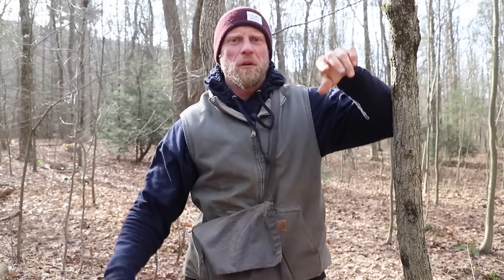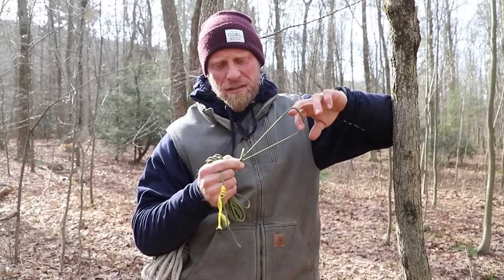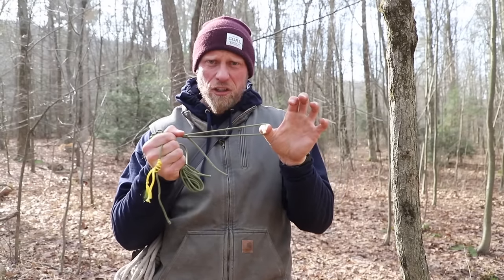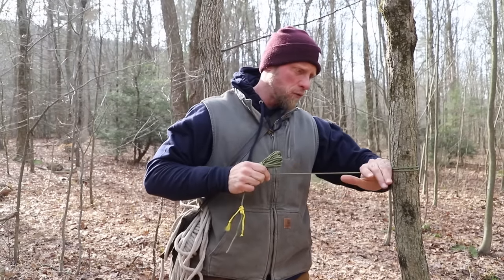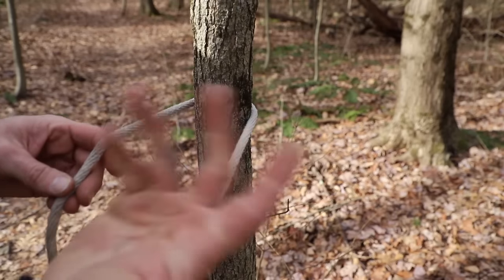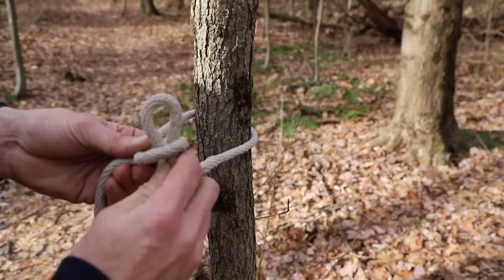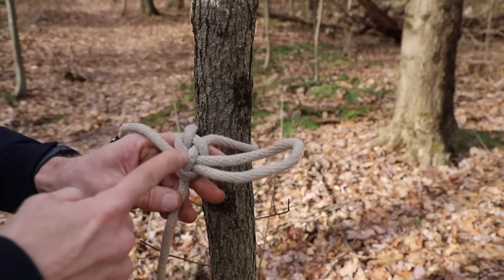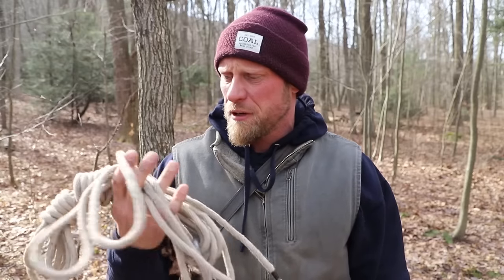You need to know this Knot! Its a game changer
Dan